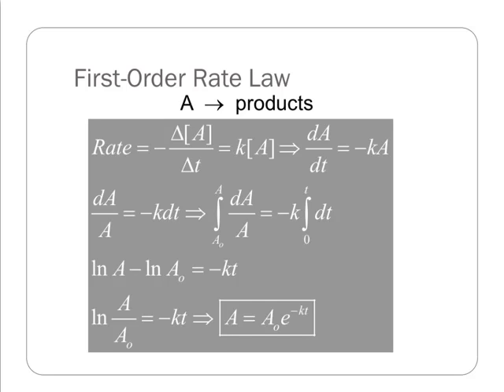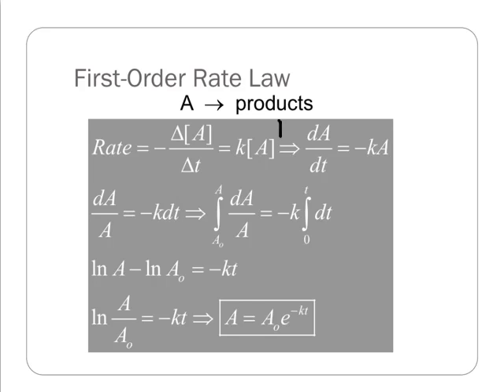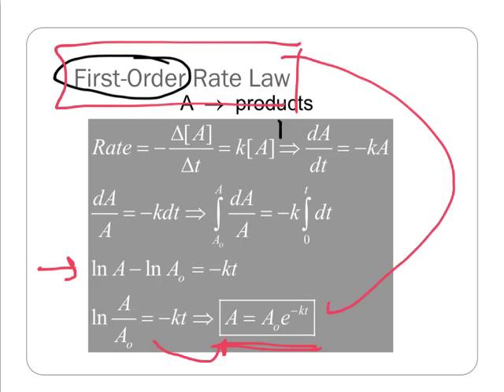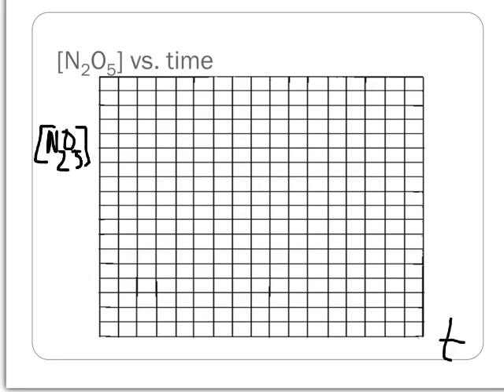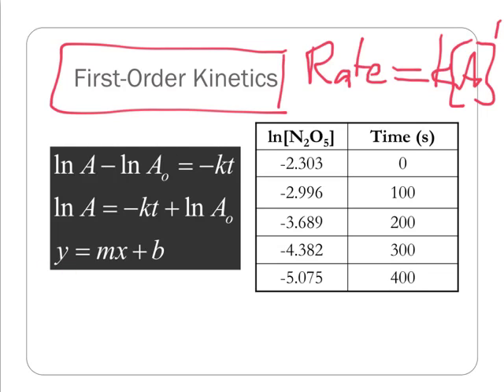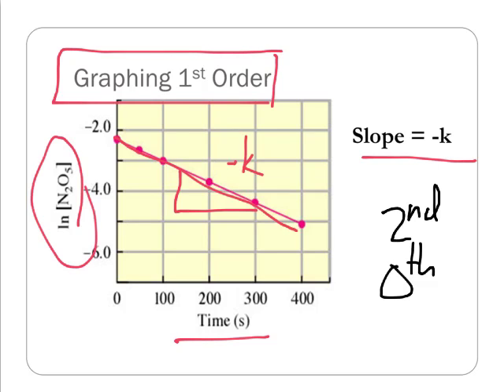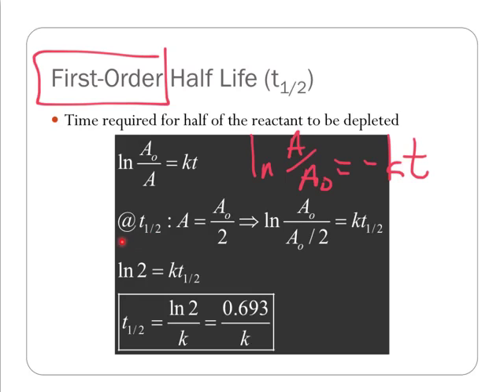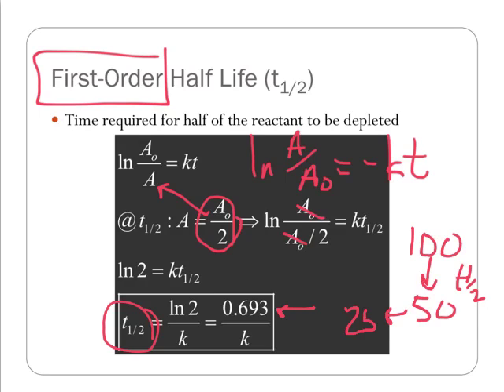First-Order Integrated Rate Law